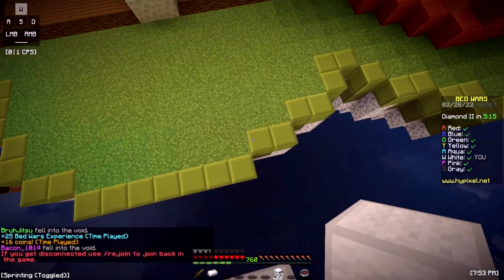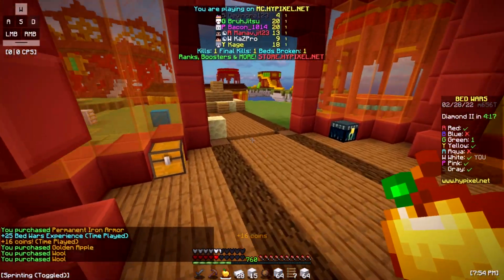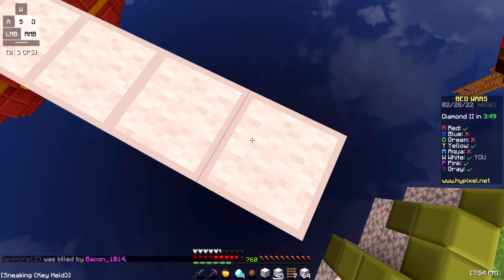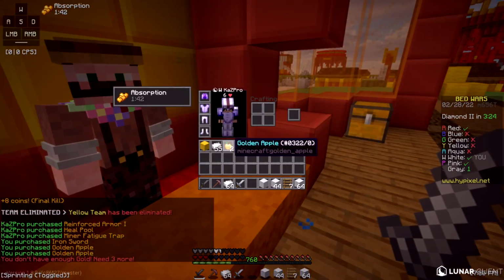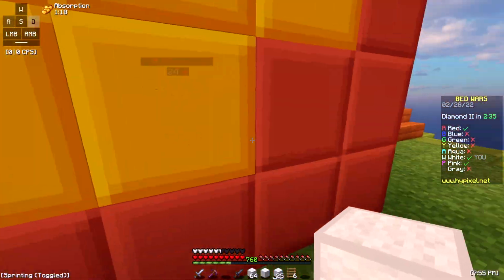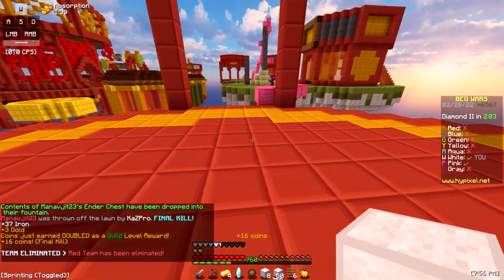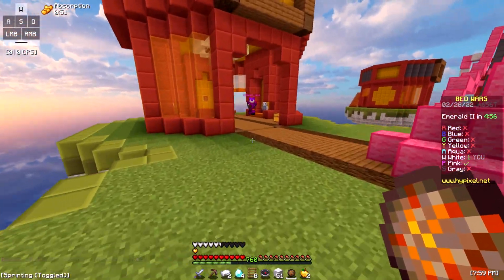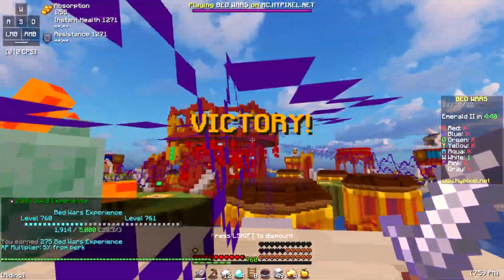Avoid This Mistake in Hypixel BedWars…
Avoid This Mistake… | Hypixel BedWars Tips & Critiques

Watch me talk over my 3000th BedWars Win and tell you what I did good, bad, and some tips to use in your own games.